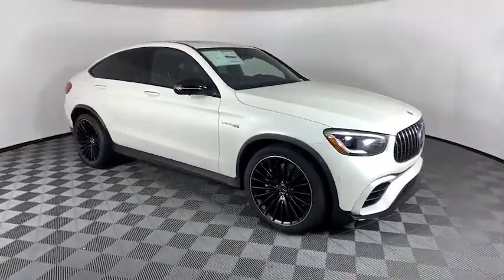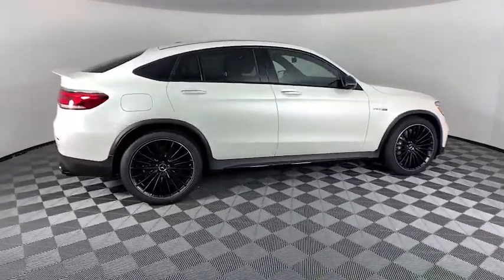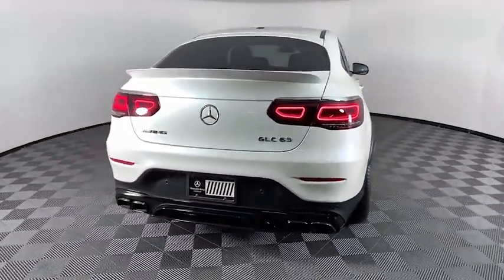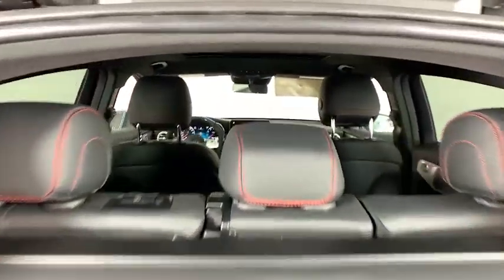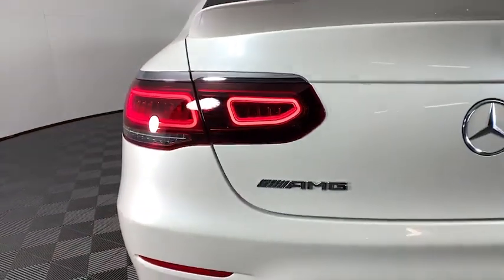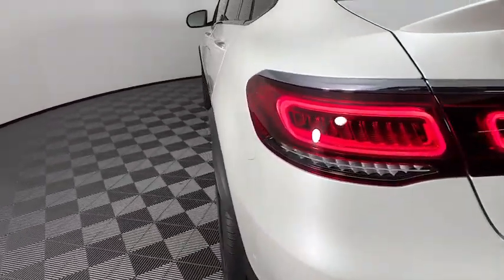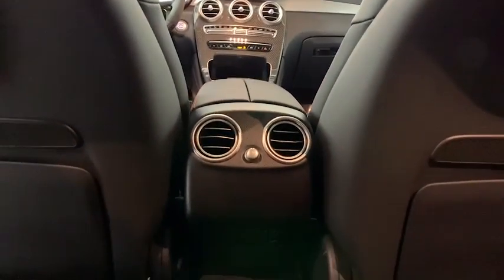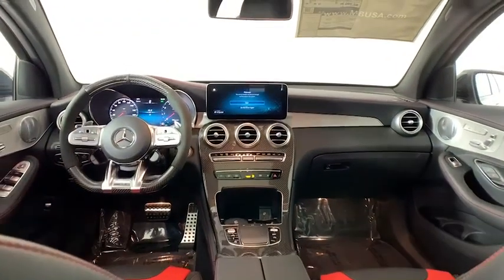2020 Mercedes-Benz GLC New and preowned Mercedes-Benz, Atlanta, Buckhead, certified preowned R203728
designo Diamond White Metallic New 2020 Mercedes-Benz GLC available in Atlanta, Georgia at Mercedes of Buckhead.
2020 Mercedes-Benz GLC GLC 63 AMG - Stock#: R203728 - VIN#: W1N0J8JB2LF851674

Mercedes-Benz of Buckhead is pleased to offer you this impressive 2020 Mercedes-Benz GLC, generously equipped and finished in beautiful Diamond White,with . Advertised price excludes all official government fees and taxes, dealer fees and customer-selected options. Please inquire about our Star Elite and Loyalty Rewards Programs. You may also be eligible for additional incentives, so please contact your Mercedes-Benz of Buckhead Sales Professional for more information.br2020 Mercedes-Benz GLC GLC 63 AMG Diamond WhitebrbrbrAs a family-owned enterprise, Mercedes-Benz of Buckhead prides itself in offering you exceptional customer service.Our Mercedes-Benz Certified sales staff's goal is to treat you to the most enjoyable, efficient and transparent purchase experience, enhanced by our convenient Buckhead location and extensive selection of weather-protected, new and pre-owned Every new Mercedes-Benz comes with the peace of mind associated with 24/7 Roadside Assistance throughout its warranty period, the industry's highest consumer confidence ratings, and the quality, comfort, and safety you expect from the world's first car manufacturer.